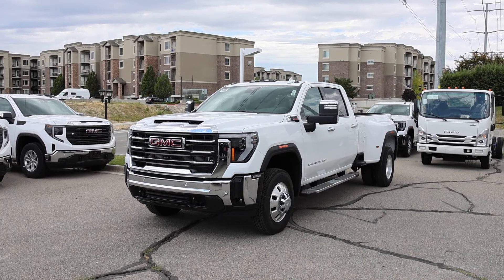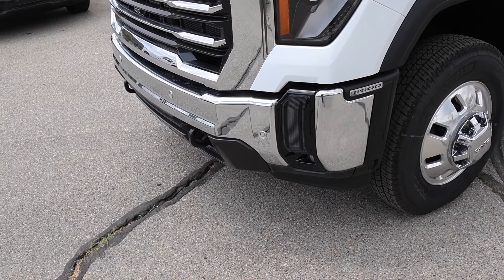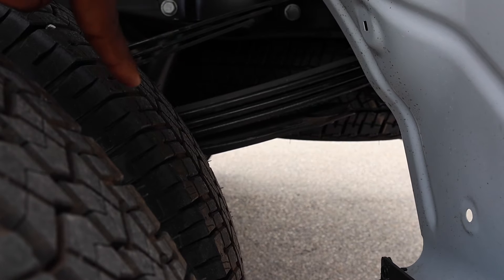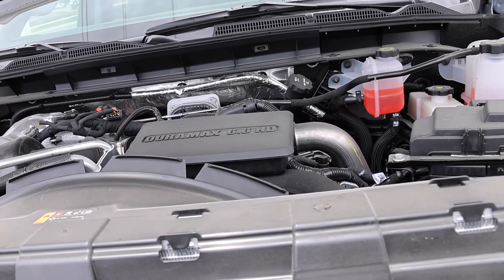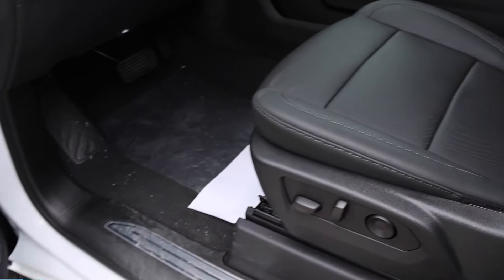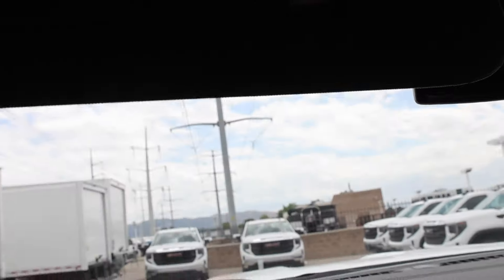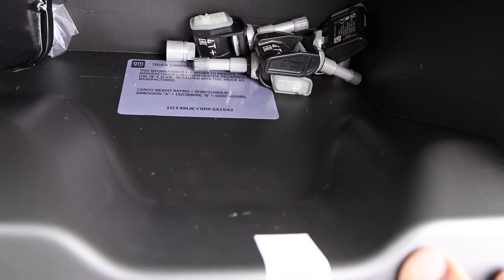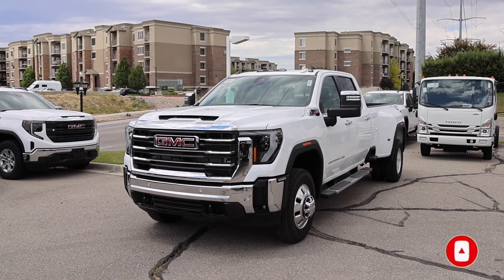2024 GMC SIerra 3500 SLT: Is There A Better Deal On The Market Than This?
Here's a review on a 2024 GMC Sierra 3500 SLT dually!

10.2-inch iPad (Wi-Fi + Cellular, 64GB) -